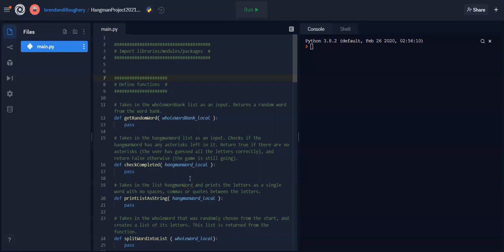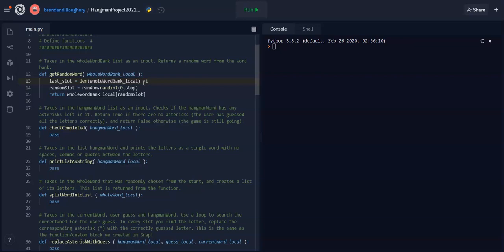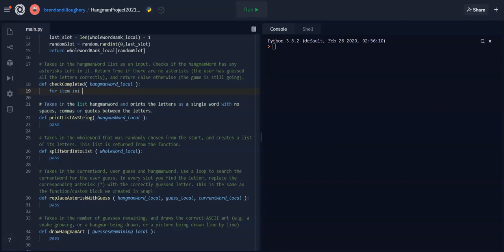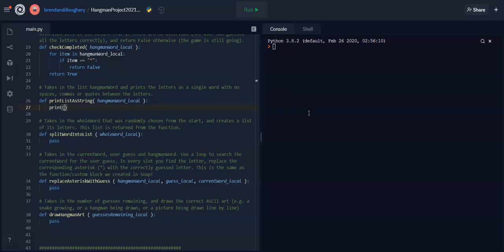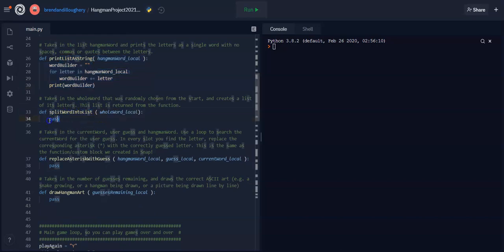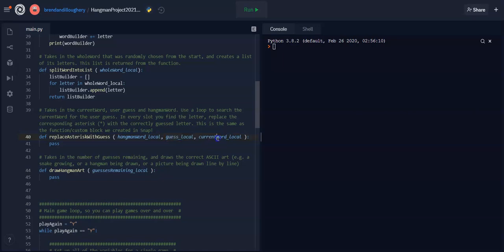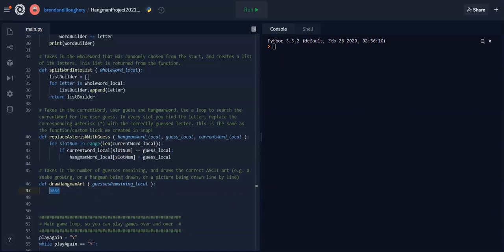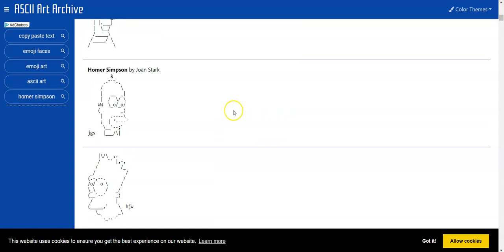Hangman 02 - Function Definitions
In this video I fill in the 6 required functions. I walk through each of the definitions.